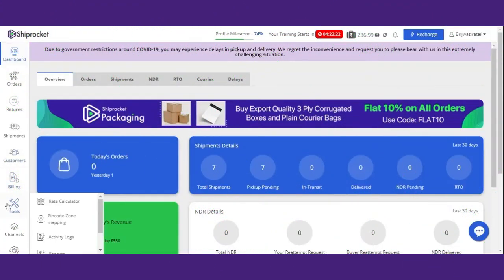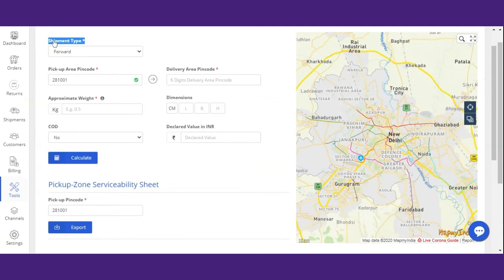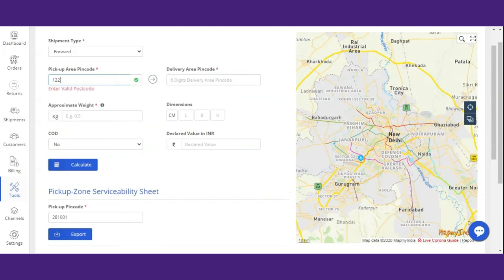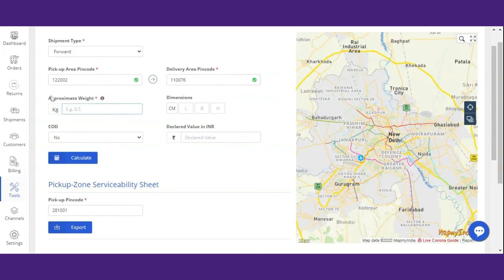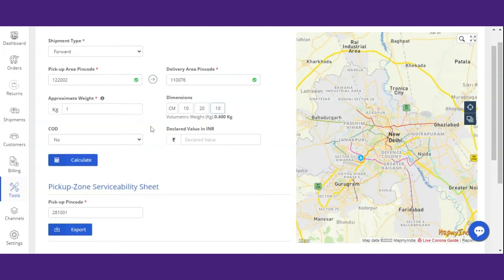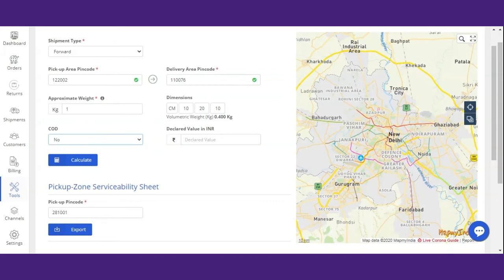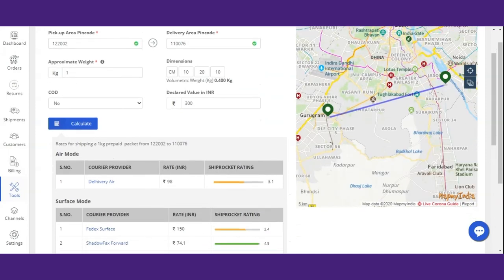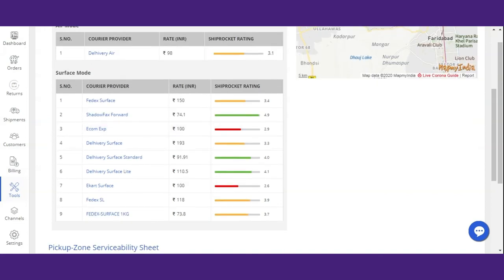How to Use Shiprocket's Free Shipping Rate Calculator | Estimate Freight Cost Before Shipping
Welcome to Shiprocket Seller University. With Shiprocket, don't let shipping costs come as a surprise. Quickly estimate your shipping costs in just a few clicks using our free Shipping Rate Calculator. You can calculate both Domestic and International shipping rates by filling in a few important details such as pick-up and delivery pin codes, approximate weight, and dimensions, etc.

Log in to the Shiprocket panel and follow the steps given in the video.